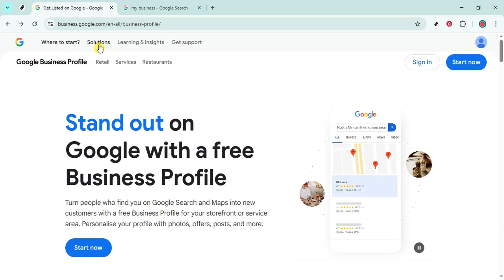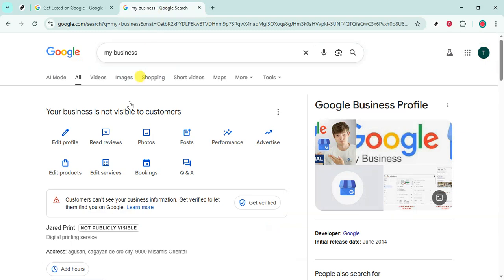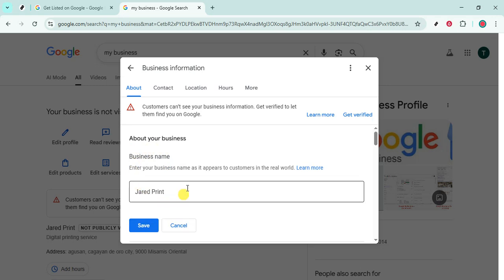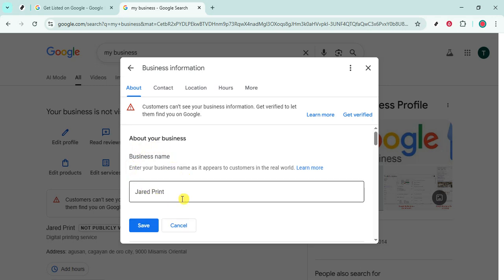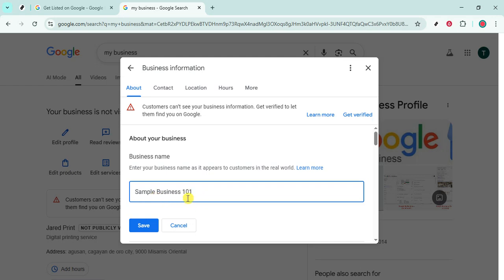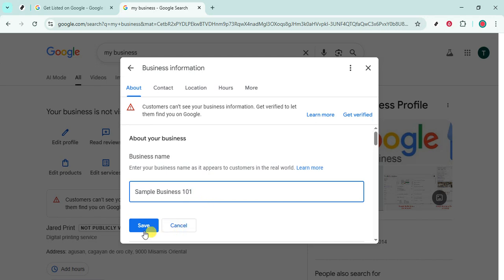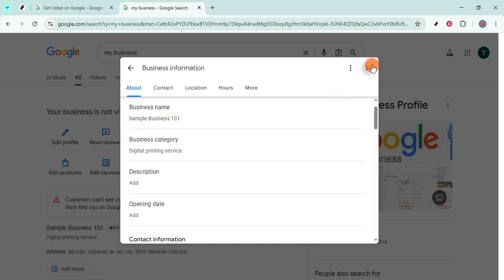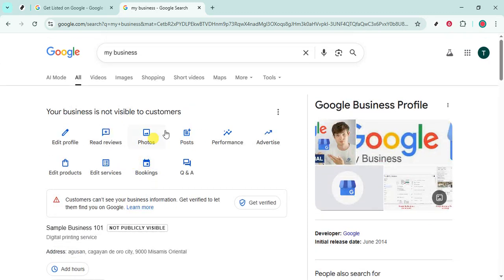How To Change Business Name In Google Business Profile (2026) (New Method)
How To Change Business Name In Google Business Profile (2026) (New Method) In this video, I’ll show you how to change your business name in Google Business Profile step by step using a simple and beginner-friendly method. If you need to update your business name or correct your listing, this guide is perfect for you.

You’ll learn how to change business name Google Business Profile, edit business name Google My Business, and update business info Google Business. I’ll also explain how to rename business Google My Business, fix business name Google Business, and manage your profile to ensure accurate information.

This tutorial is perfect if you want to update Google Business Profile, edit your company name, and keep your business information accurate in 2026.